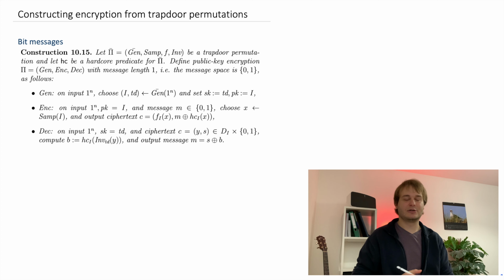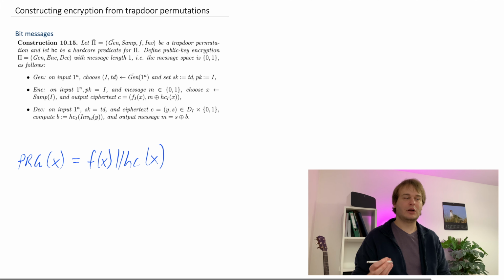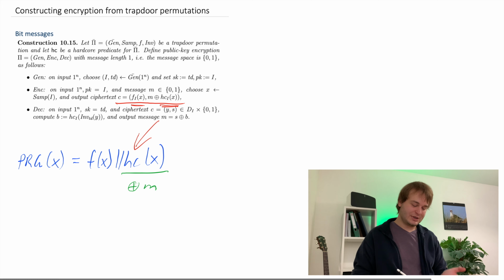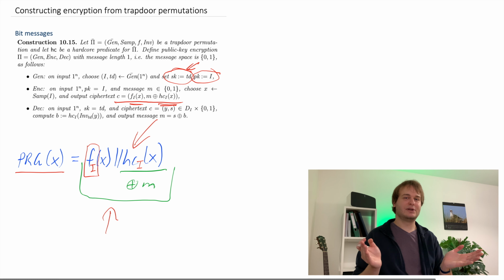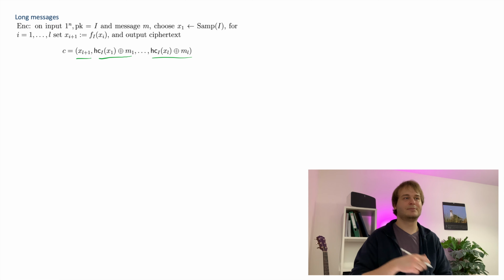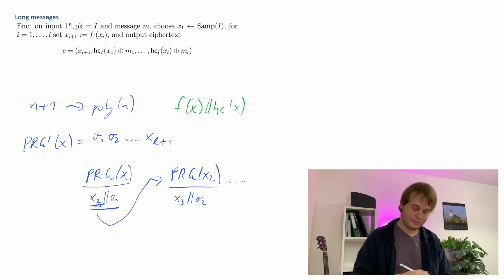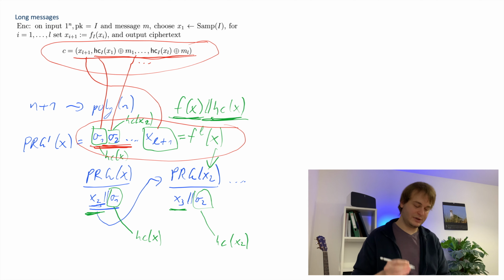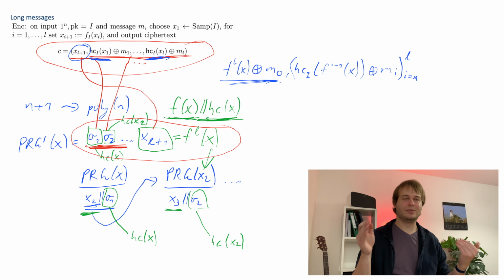FoC 11 Tutorial - 1 - Asymmetric encryption from trapdoor permutations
We're taking a look into the past and compare our approaches for symmetric and asymmetric encryption.

0:00 Encryption from trapdoor permutation
1:02 PRG from one-way permutation
2:20 Parallels
5:13 Encryption for longer messages
6:17 PRG extension
7:39 Parallels
8:47 Quiz